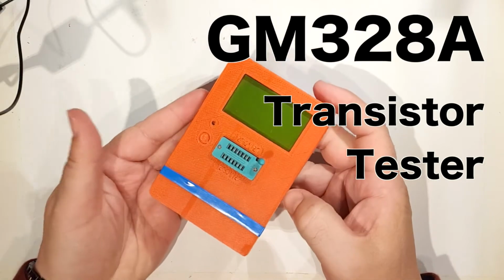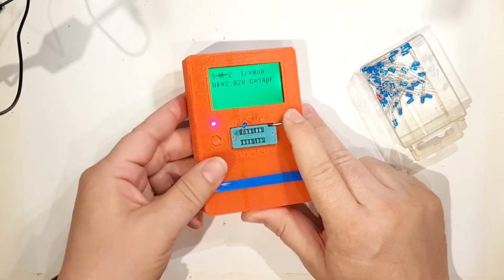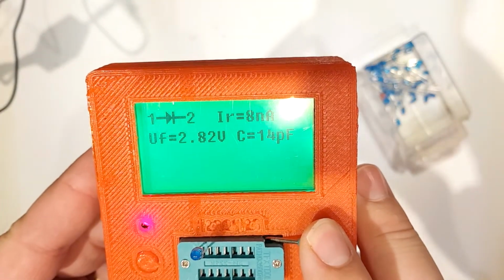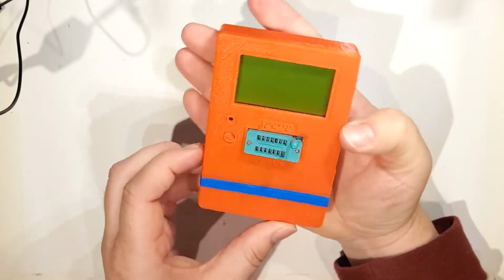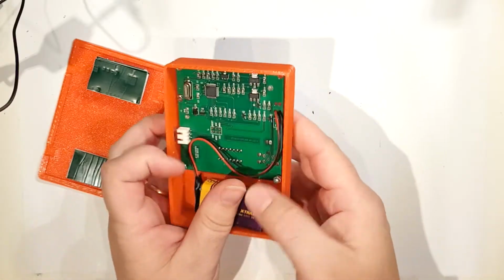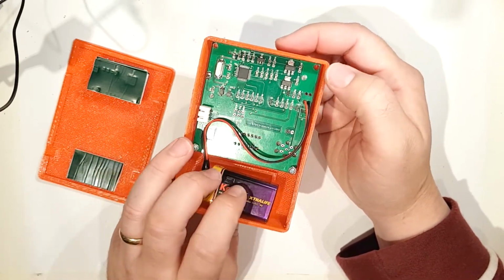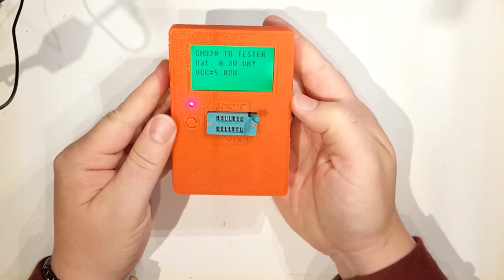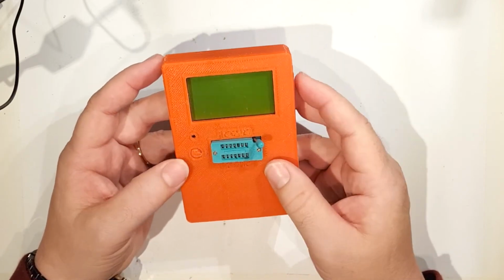Component/Transistor tester GM328A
A brief intro to the Component tester that I have used in several videos.

There are various different versions of this.

The case model I used in this video can be found